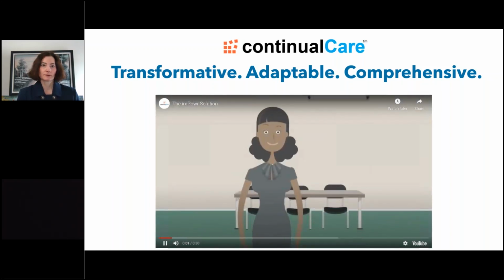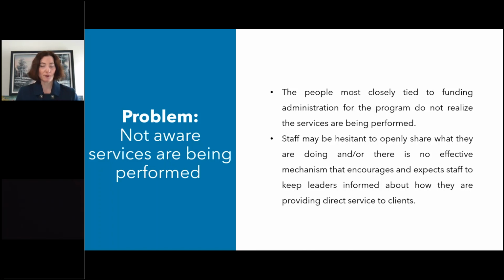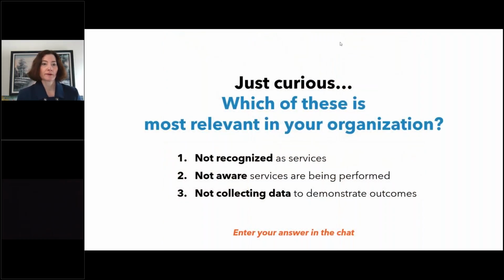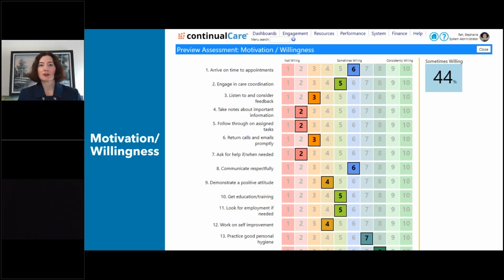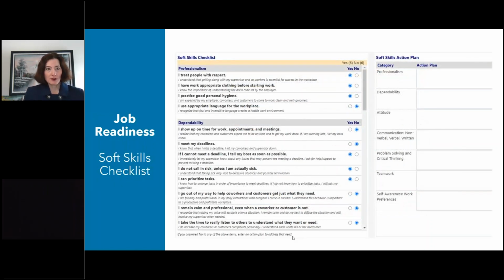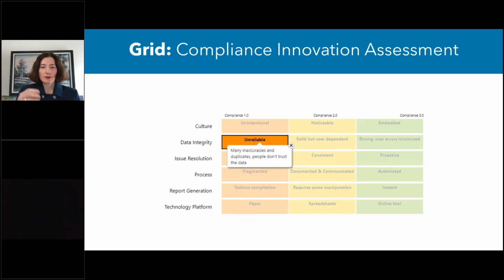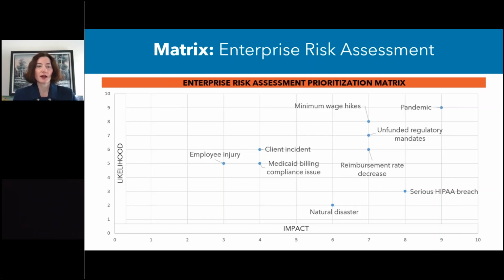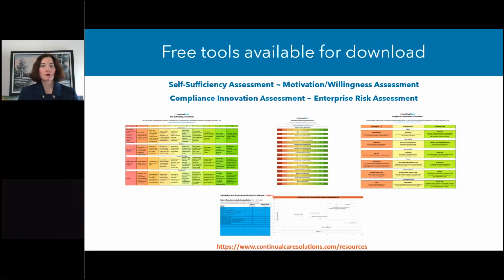Assessment Insights & Analysis: Prove Your Impact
Explore the often overlooked and easy-to-execute opportunity to utilize assessments as a standard evaluation tool at both the program and organizational levels.